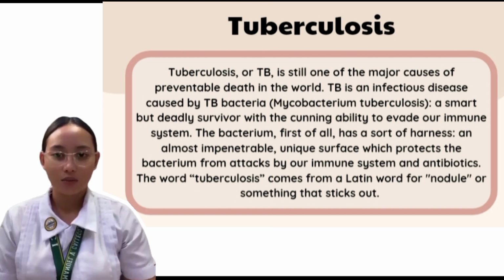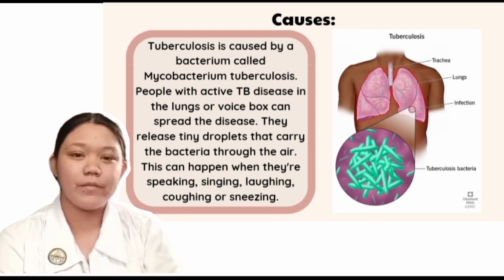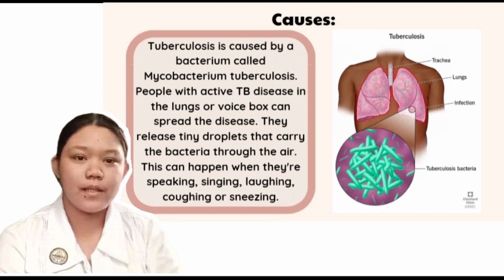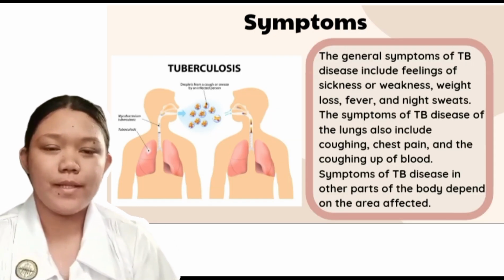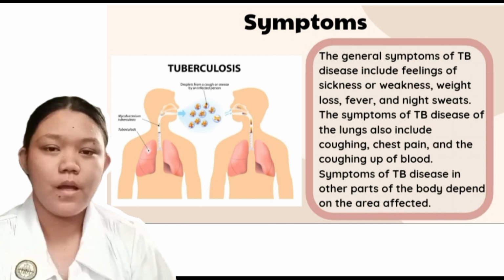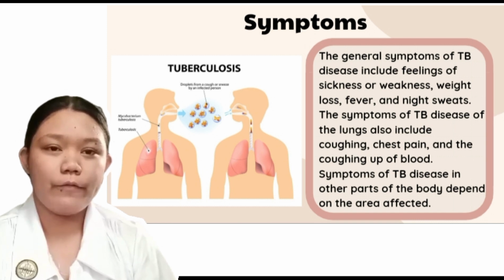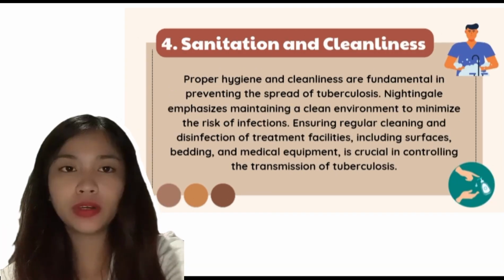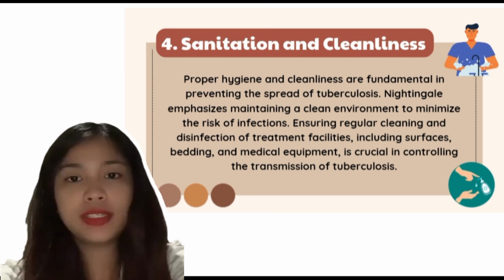Tuberculosis and Applying Environmental Theory of Florence Nightingale - BSN -1 reporting in TFN